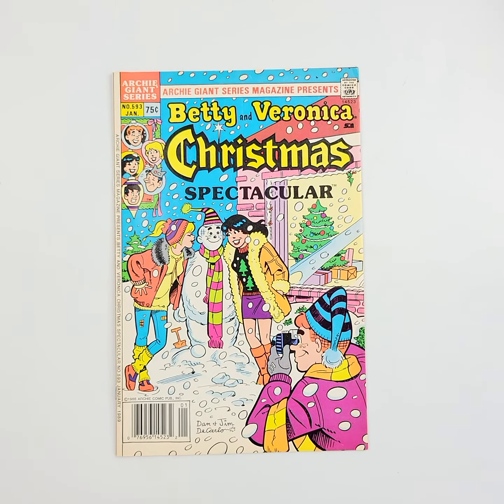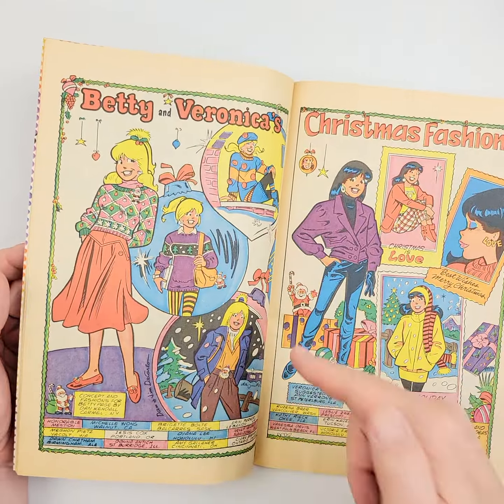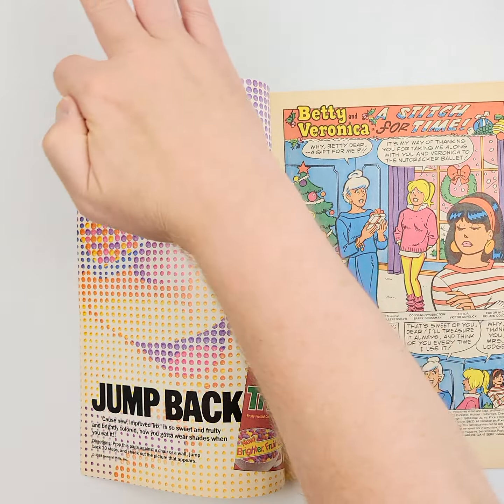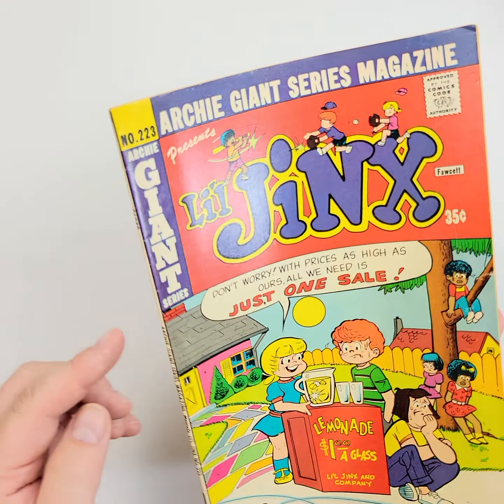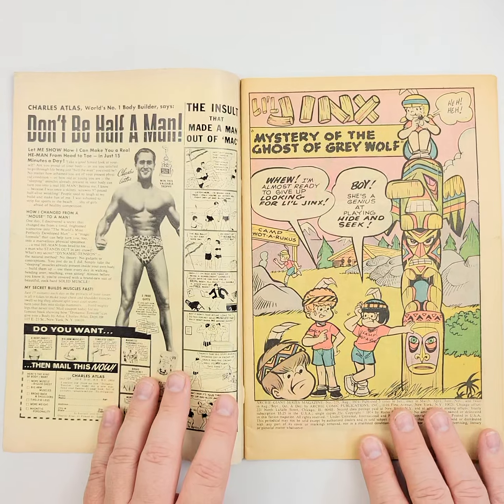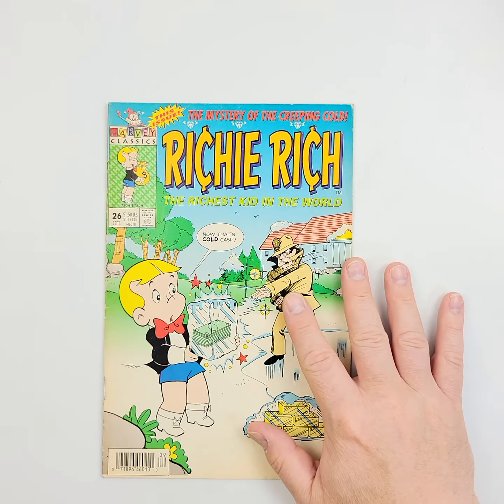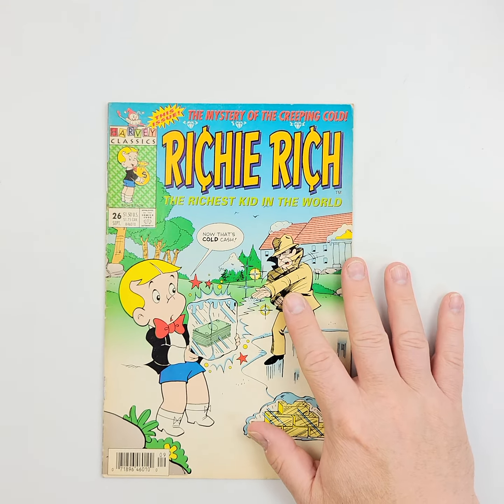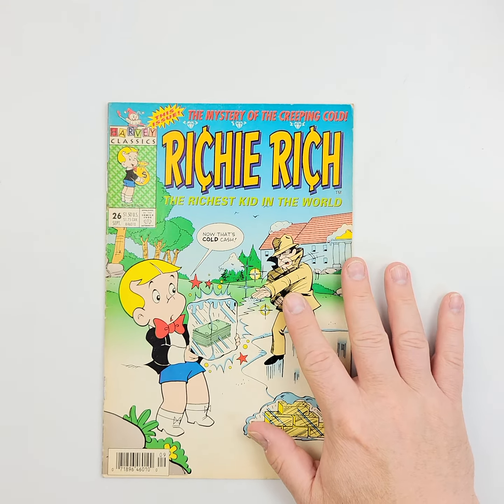Clean up YOUR COLLECTION with these Archie / Harvey Comic Books - TheBigToyAuction.com Preview!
Archie / Harvey Comic Books  Auction Preview

for Full Catalog, Preview, and Pre-Bidding!

Use this video to PREVIEW & INSPECT item(s) from our Upcoming AUCTION EVENT.

PAUSE, REWIND, and ZOOM in so you can BID with CONFIDENCE, and Know Exactly What You're WINNING!

In this Video:

00:00   Archie Giant Series #5933
01:29   Archie Giant Series #223
02:43   Harvey Classics Richie Rich #26
03:34   Archie & Friends #39
04:24   Archie & Friends #54